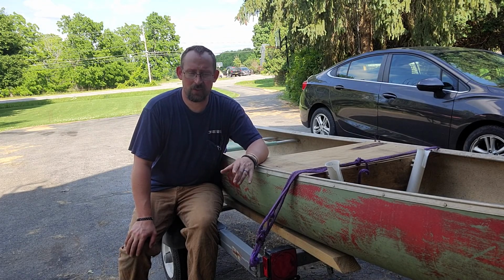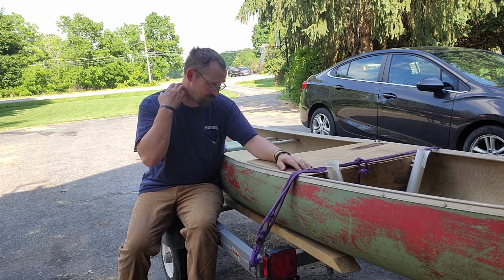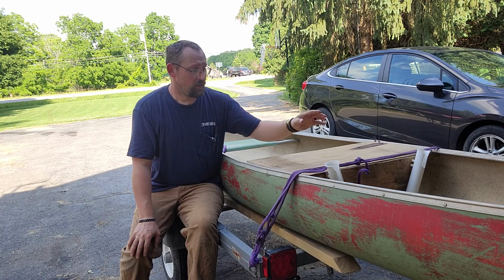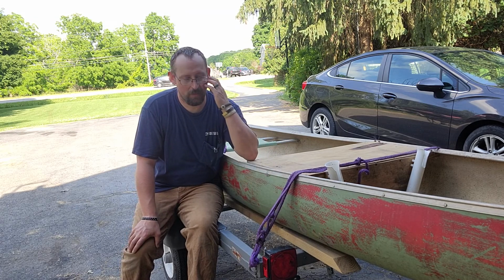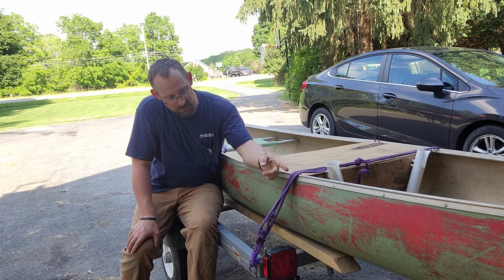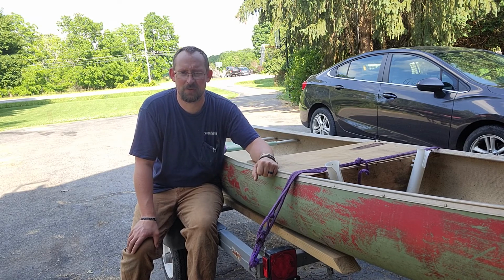putting a middle seat in a canoe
the start to a middle seat. I've had this 16 and half foot canoe for about 4 years now and I want to be able to fish from it by myself. so middle seat being made and installed .